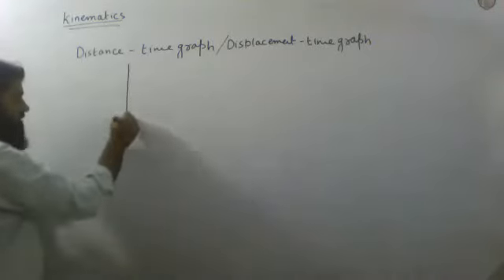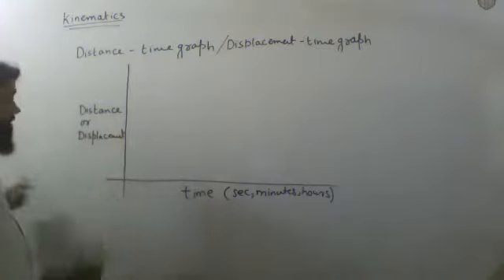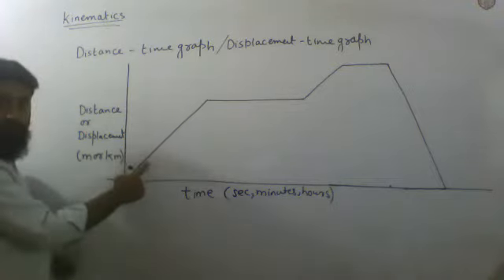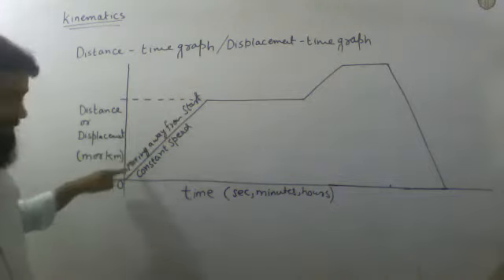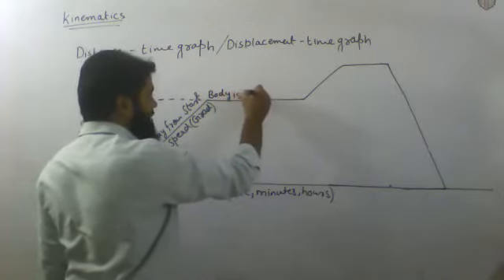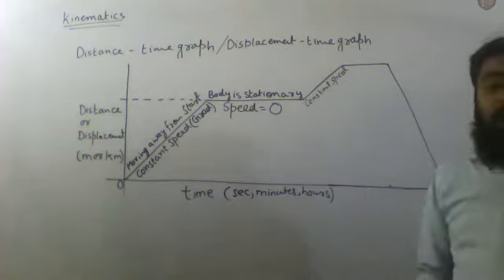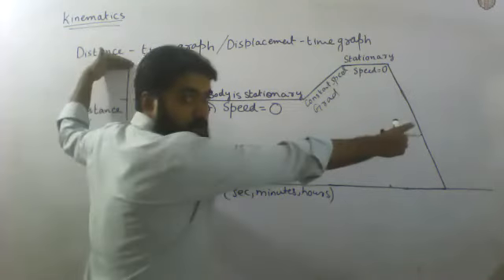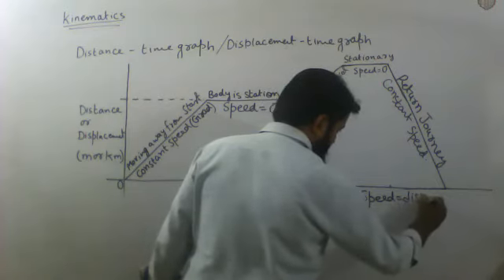Bk 3 Chap 7 Ex 7C Explanation of distance time graph